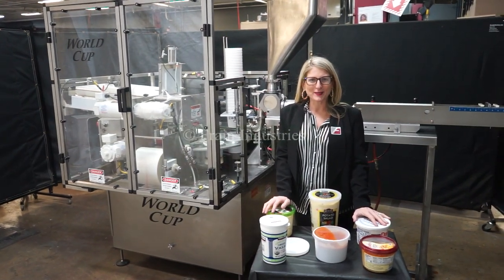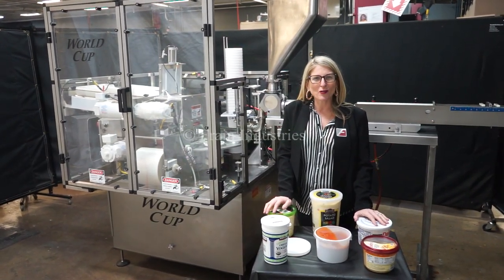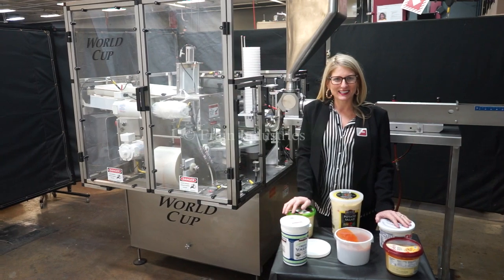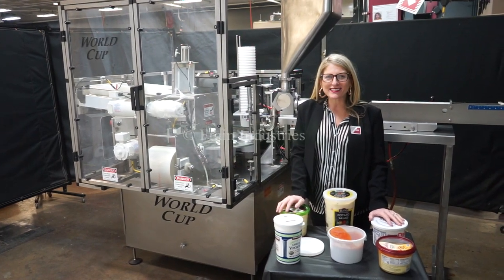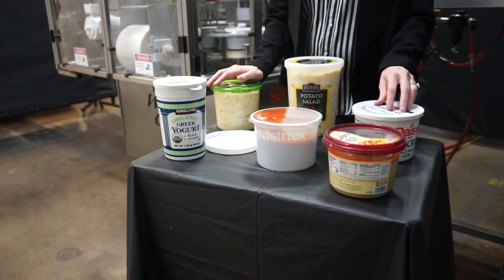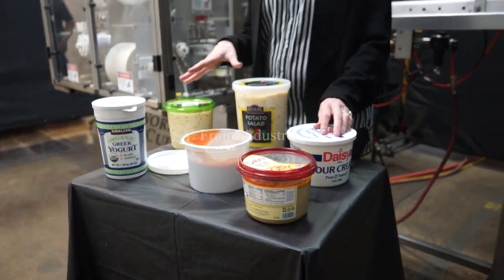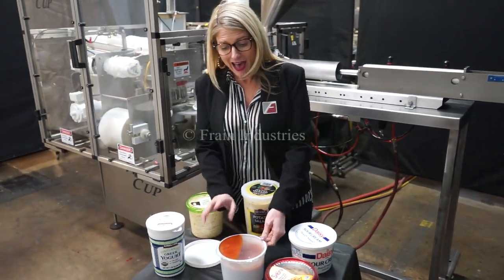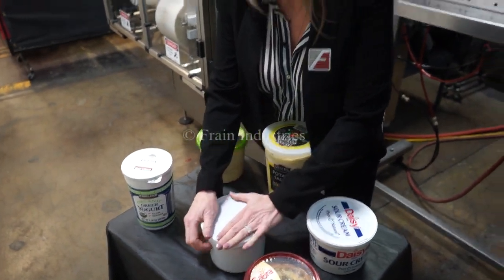World Cup, auto, 8-pocket, intermittent, stainless steel, rotary filler,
World Cup, Model 8-80, automatic, 8-pocket, intermittent motion, stainless steel, rotary cup filler, roll stock film heat sealer and over-lidder with number of cups per minute - depending on materials, application and machine configuration. Fill range: up to 80 oz. Container range: up to 6.5" OD. Equipped with 30" rotary table, cup magazine with suction cup denester, roll-stock film heat sealing station, 40" roller lid magazine, lid applicator and pneumatic reject. Mounted on height adjustable frame with interlock safety guarding.

Change parts required to accommodate different size ranges.